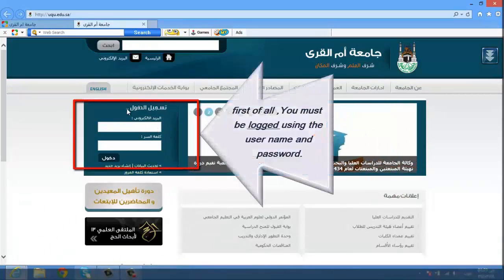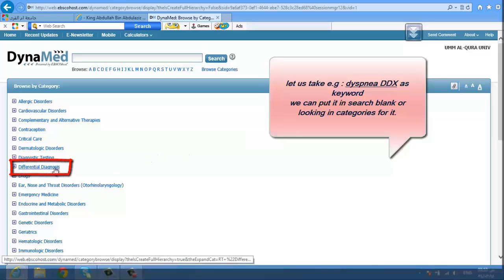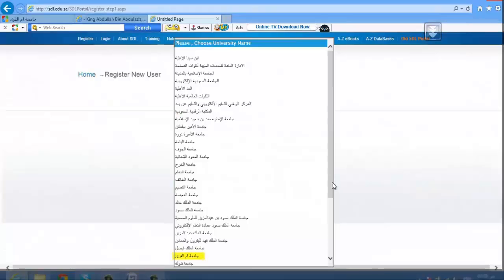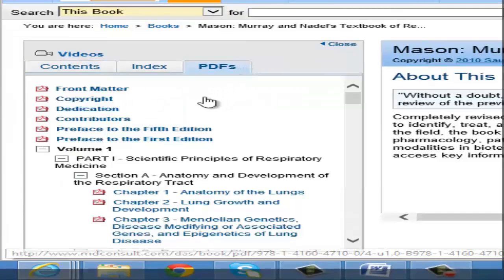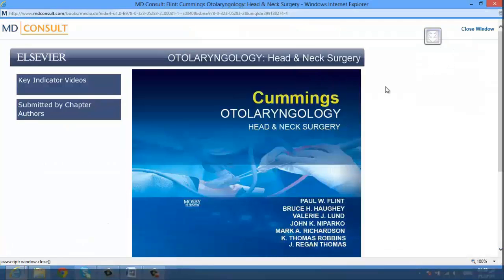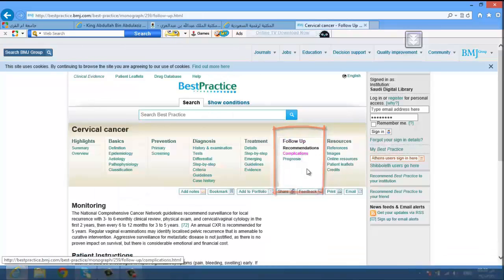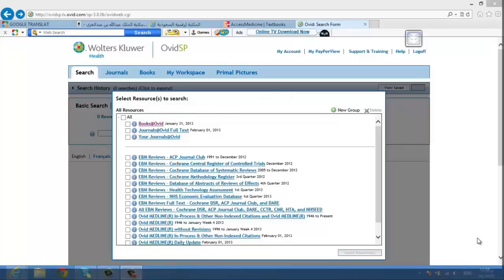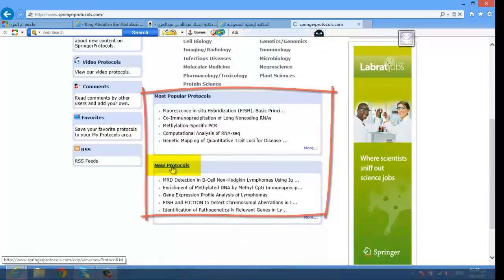How to access Saudi Digital Library Databases through KAL UQU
Simple description, how to access and search Saudi Digital Library medical databases through King Abdullah Library databases- Umm Al Qura University

NOTE: To access SDL you must be logged in UQU databases, then click Saudi digital library from Arabic databases icon.

Done by : Saif Al Zahrani. 6th year, college of medicine

Special thanks to Mr. Abdullah Al Sulaimani, KAL databases supervisor